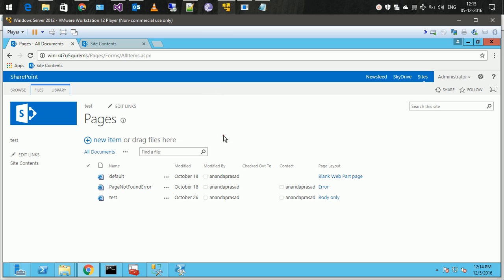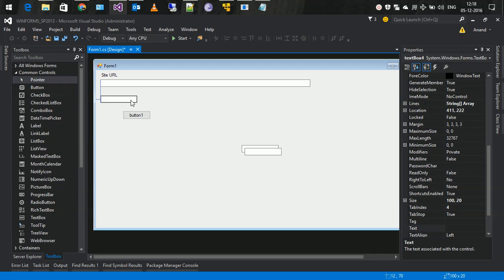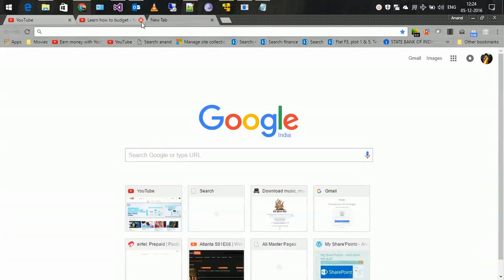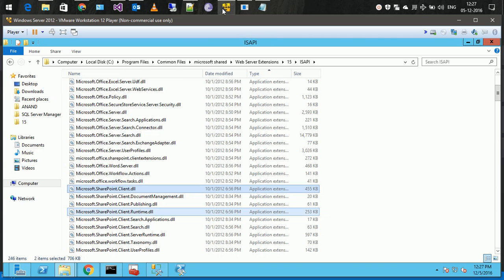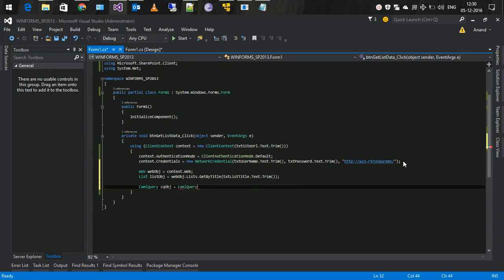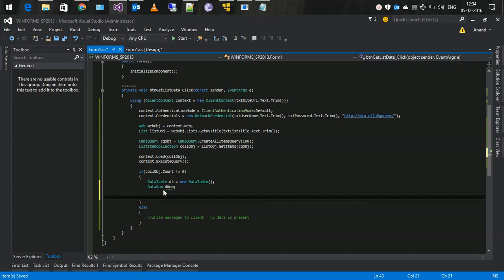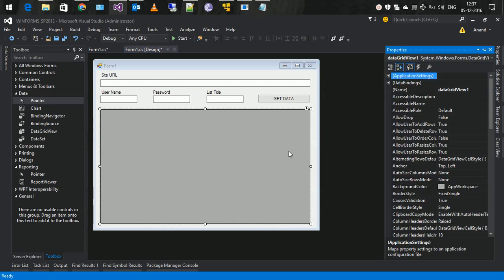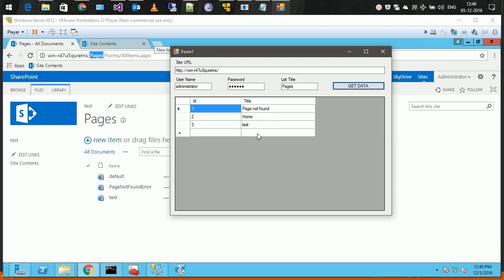SharePoint: Reading List data inside a windows application using CSOM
Requirement:
Reading SharePoint 2013 site's list data inside a Windows application using CSOM & assigning the results to a GridView.
The windows application will run outside sharePoint server & hence Server Object Model cannot be used.
The above video demonstrates the usage of Client SDK & CSOM code.
I have configured a trail SharePoint server inside a VM & have VS Community edition in my local desktop.
Added the SP server's IP inside the hosts file of my local desktop so that I can access the SP server using name.
I have a basic SharePoint site which uses windows authentication.

So in my win Fomrms applicatio, I use default credentials to get myself authenticated by the CSOM code.